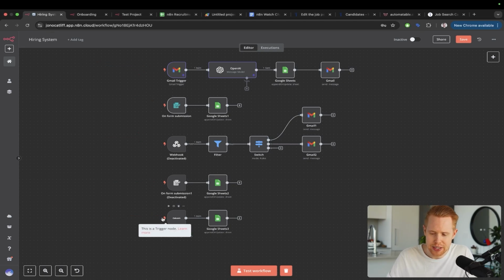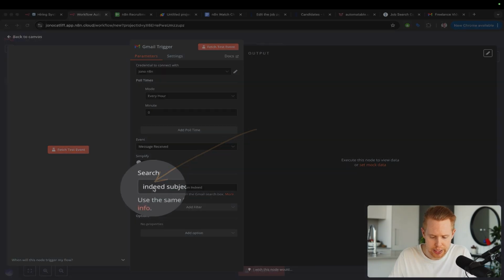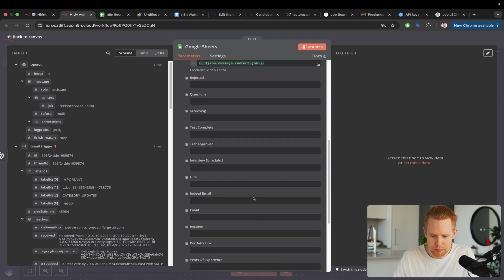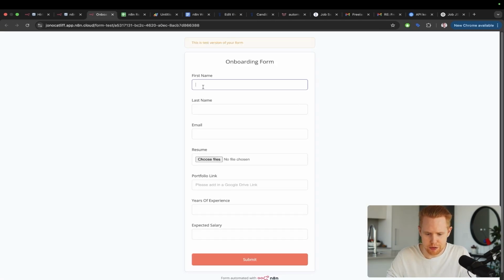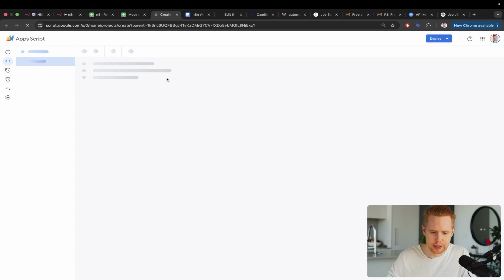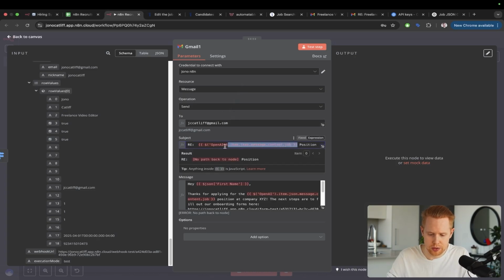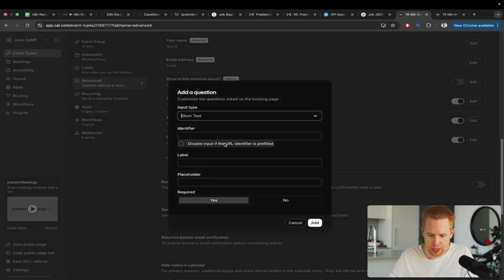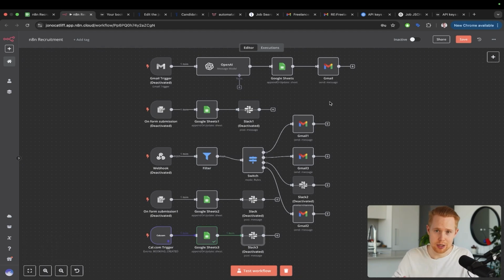How I Automated the Entire Hiring Process with n8n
🌍 COMMUNITY

📚 SUMMARY
In this video, we talk about automating a hiring process through n8n from start to finish.

⌛ TIMESTAMPS
0:00 Intro
5:31 Pulling applications from Indeed
28:52 Onboarding form
40:56 Taking actions on changes in Google Sheets trigger
1:00:30 Integration your calendar for meetings
1:11:34 Conclusion